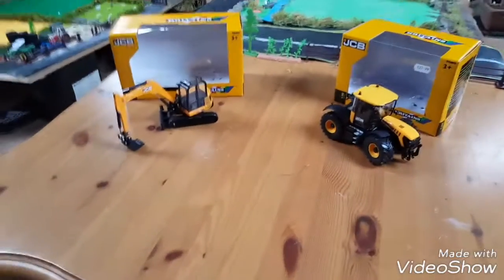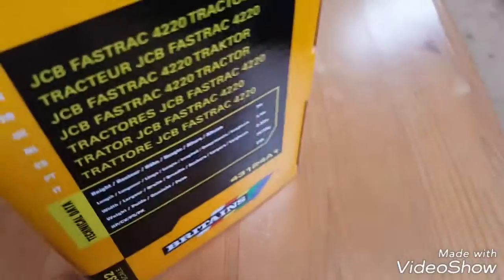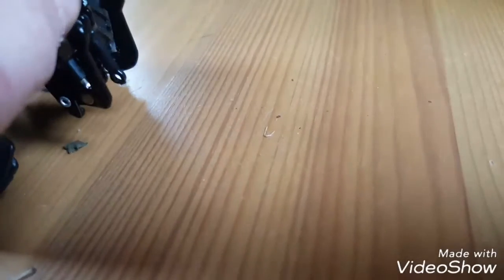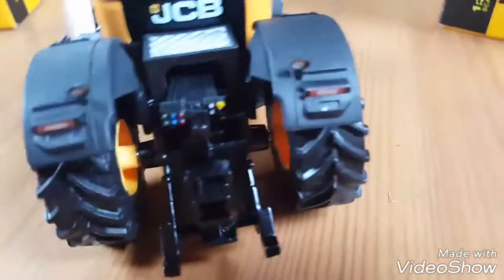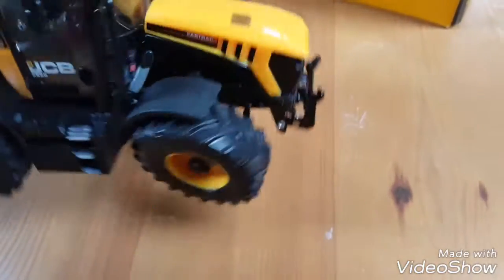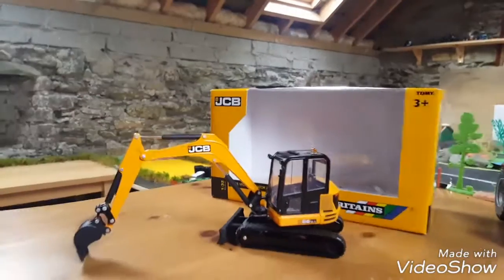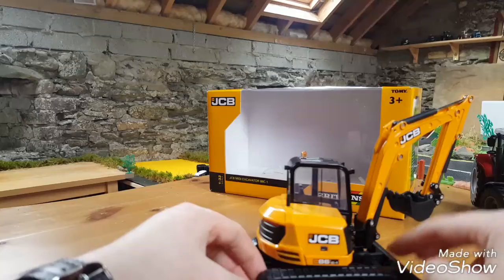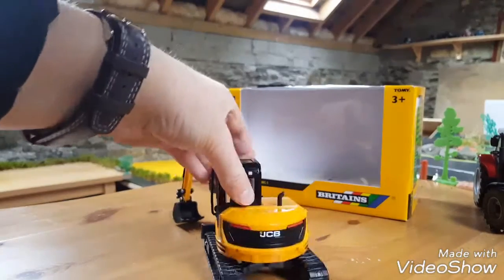Review on Britains Jcb fastrac 4220 and Britain's Jcb mini digger.